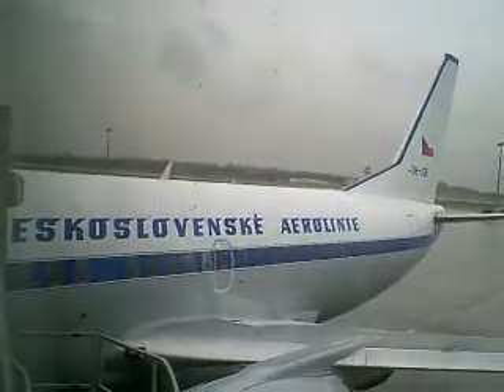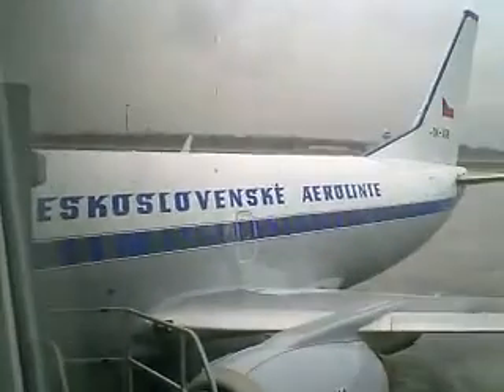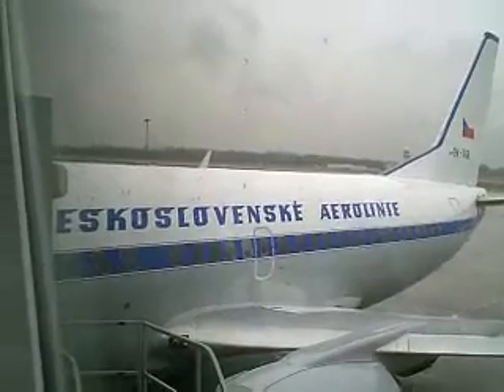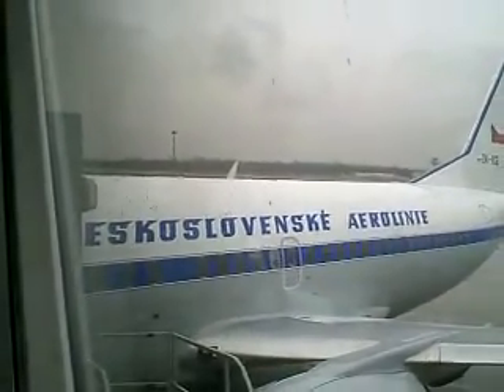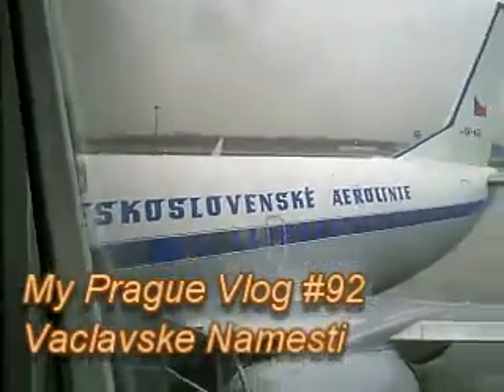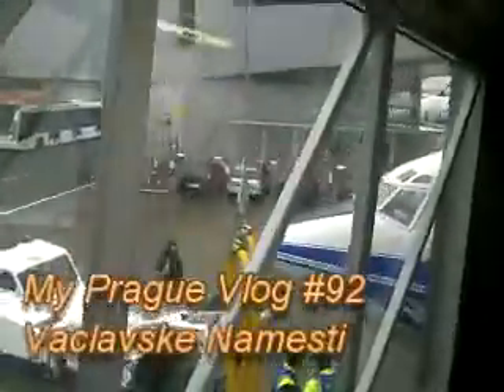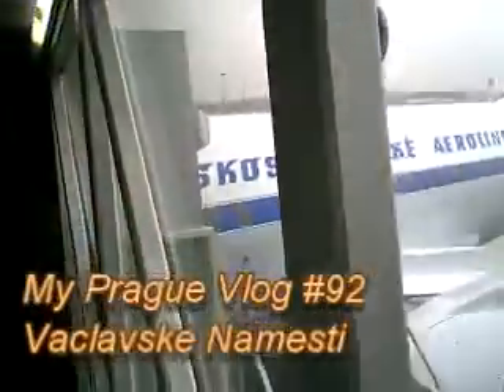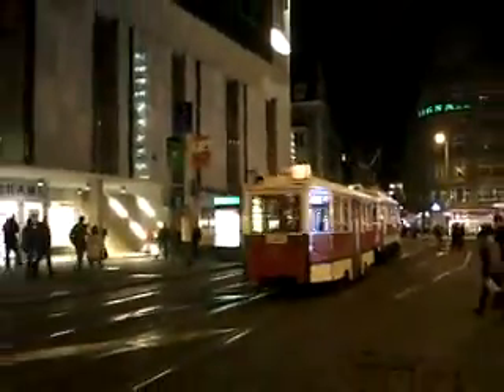Vaclavske Namesti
A bit of a walk in the evening on Vaclavske Namesti. This is the tourist centre of the city and full of odd types of an evening.